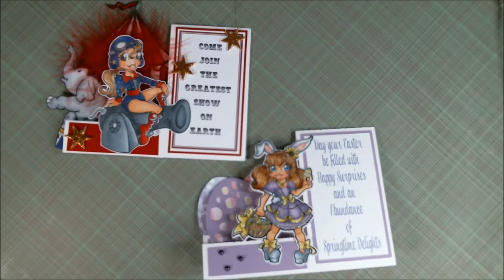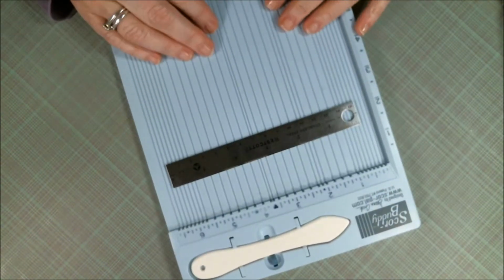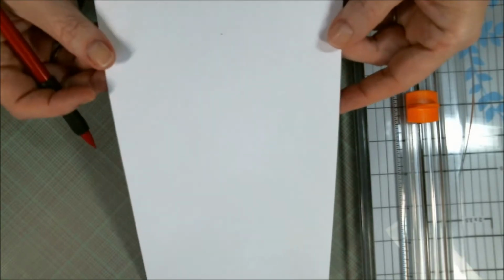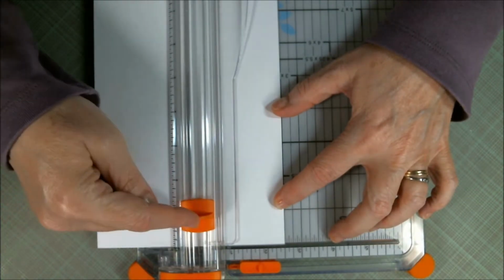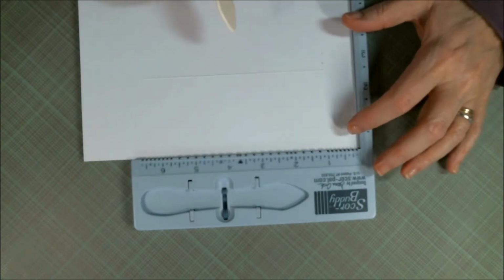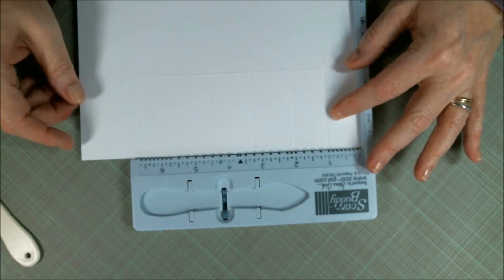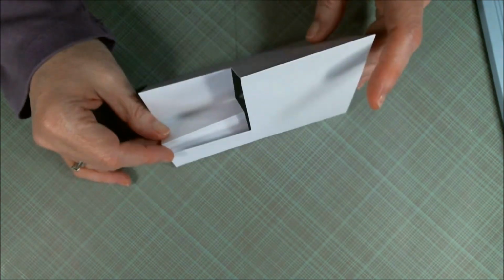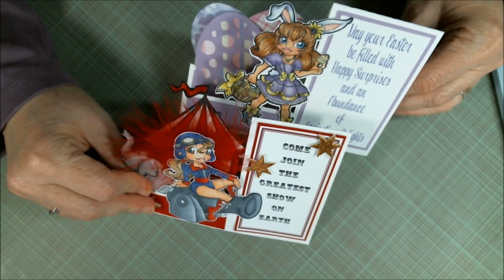Side Step Card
Join in on MayzyArt blog hop check my blog out for details.

A video tutorial that will show you how to make the side step card using a paper trimmer.